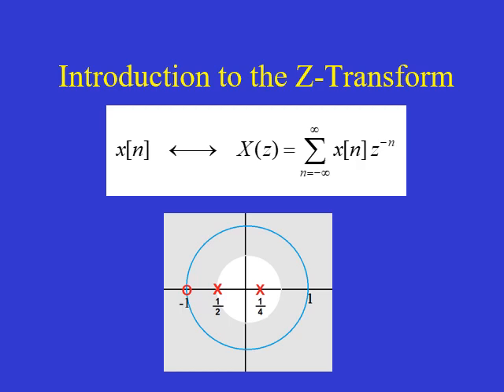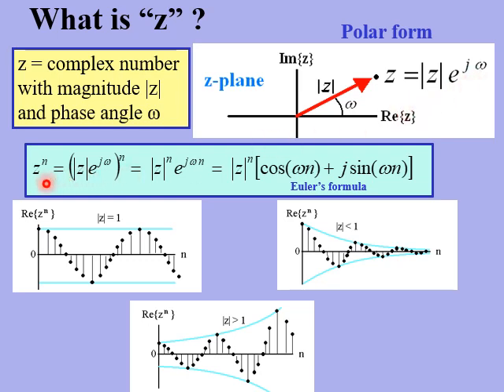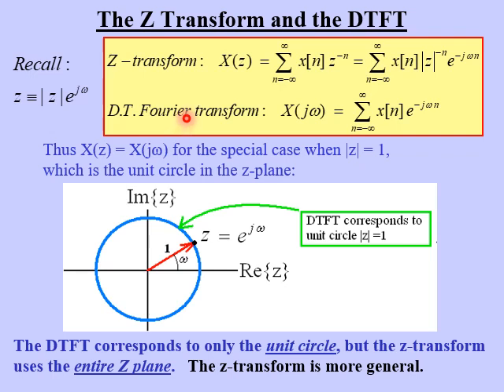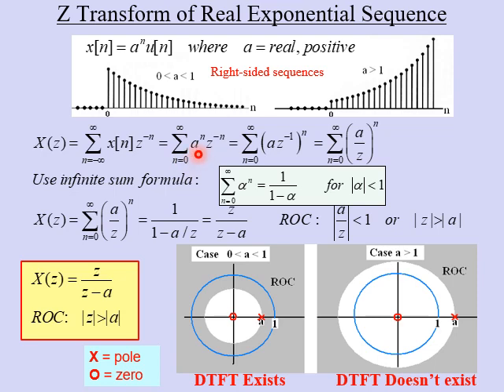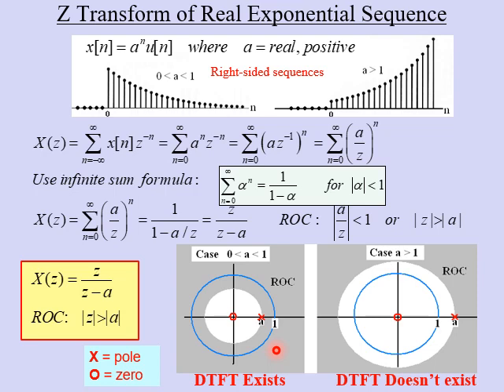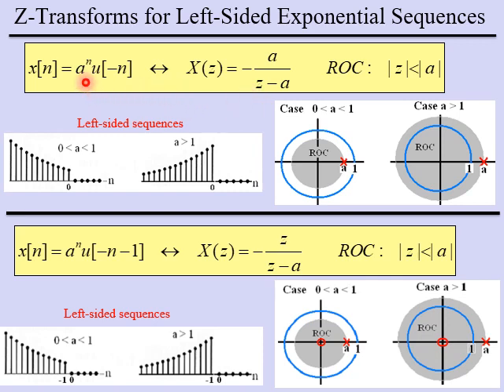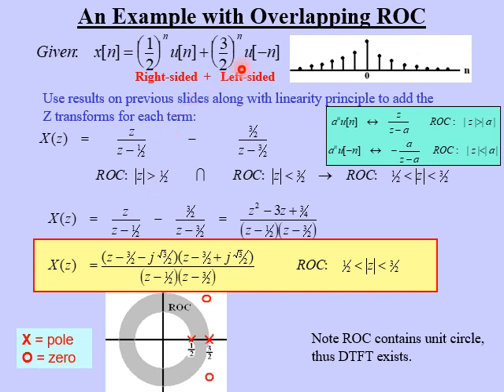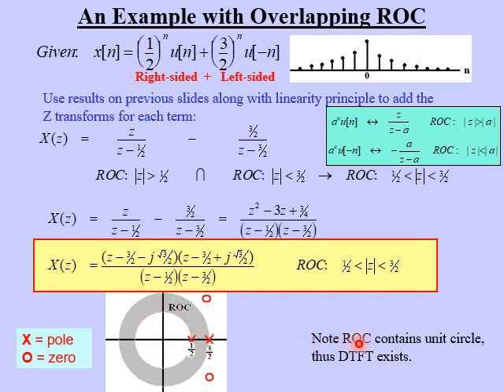Chapter 10 Introduction to the Z Transform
The z-transform is introduced and explained with several examples.